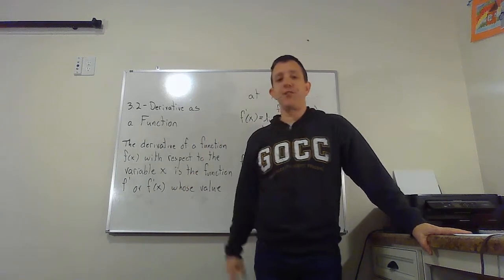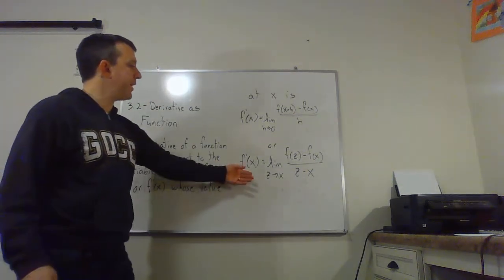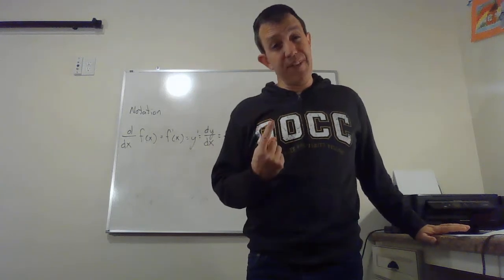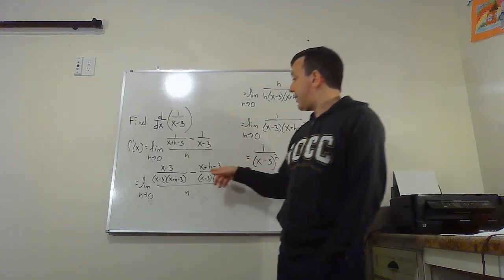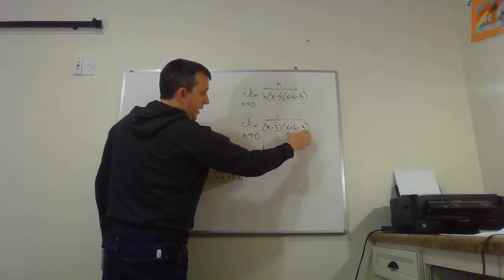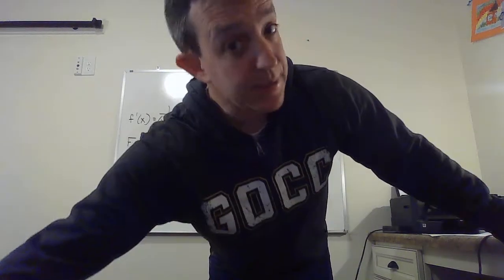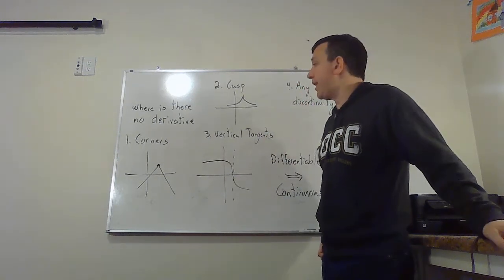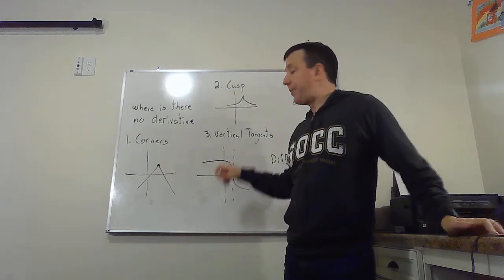Calculus 3.2 - The derivative as a function